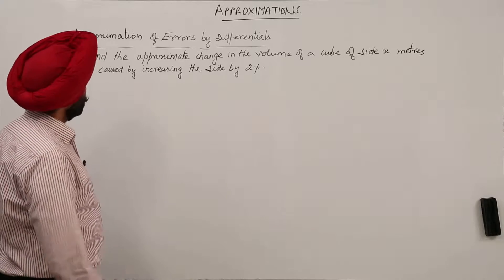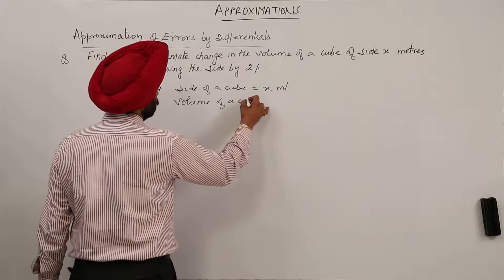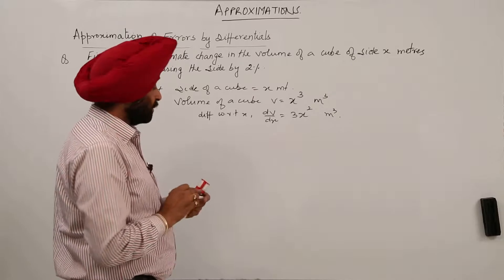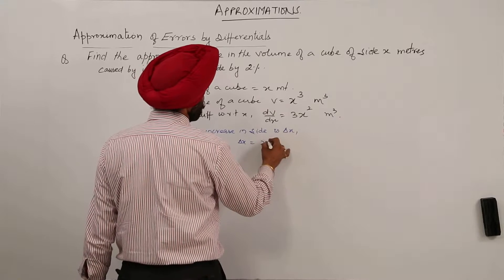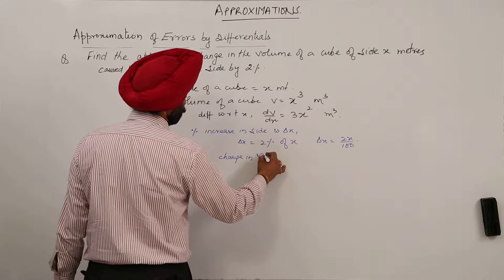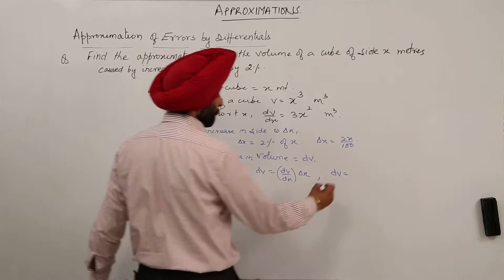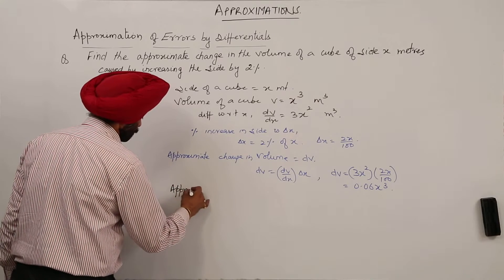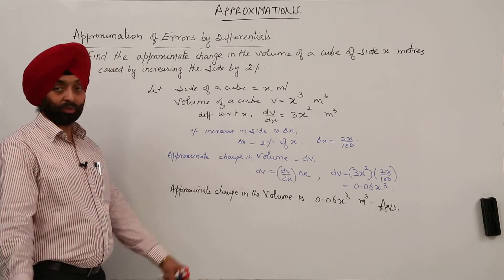Approximation Question 2 of Errors l ICSE CLASS 11 MATH l Approximation l L11